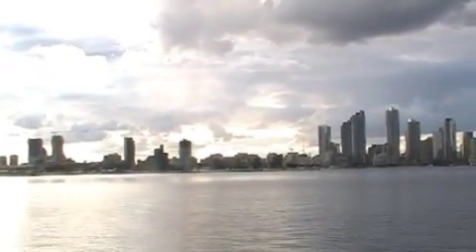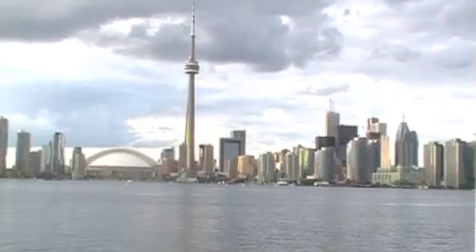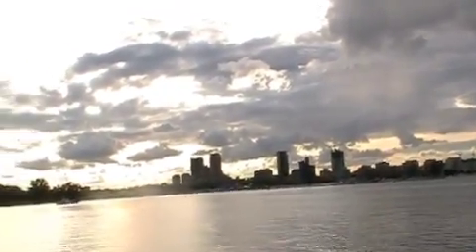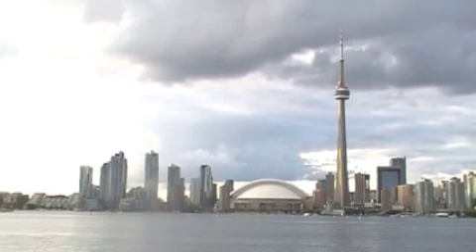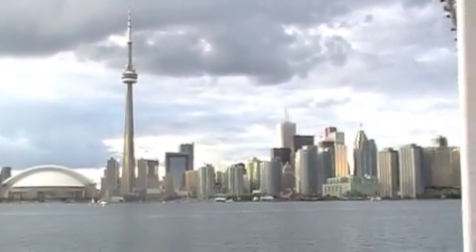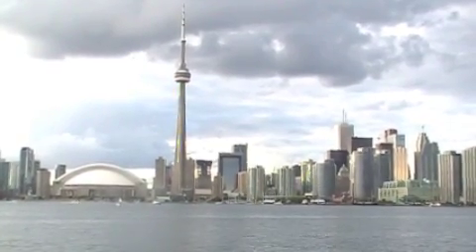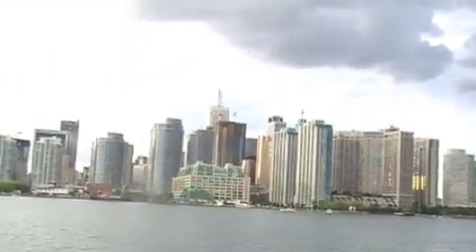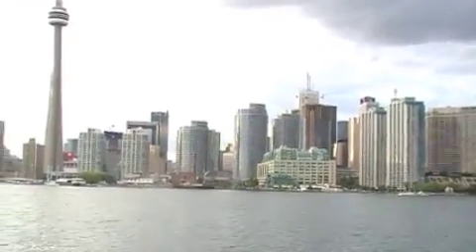Centre Island Part 2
My trip around Centre Island in the summer of 2009 during the Garbage strike. This is part 2 of the movie.